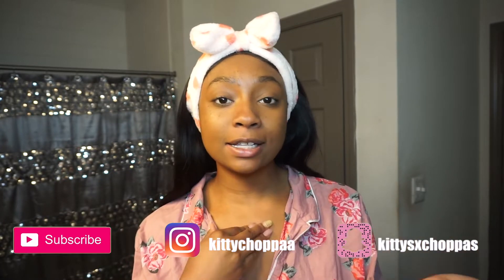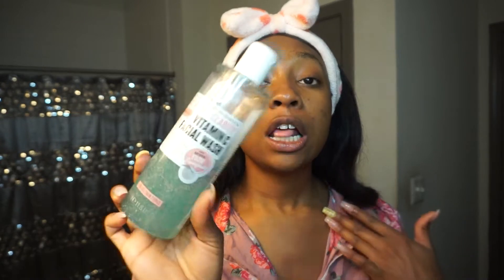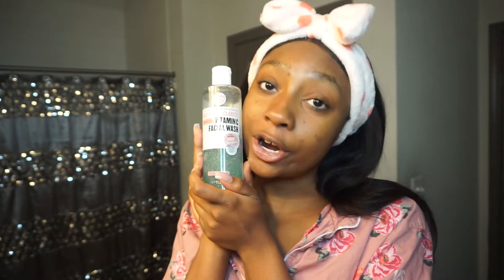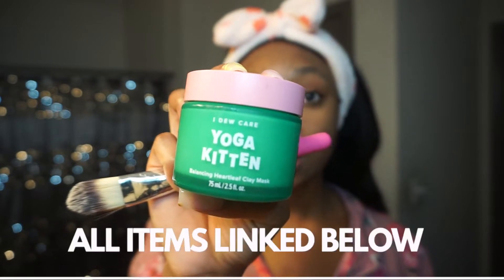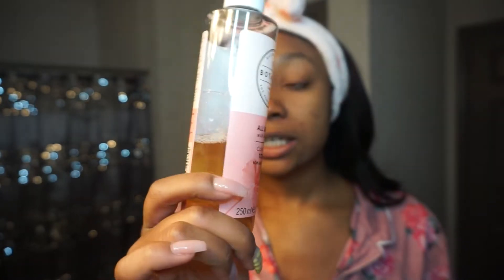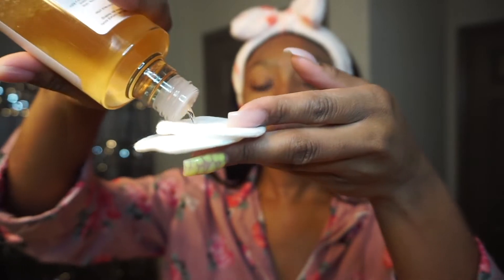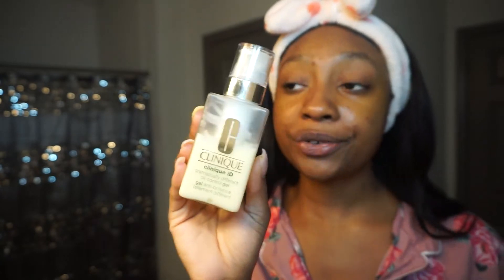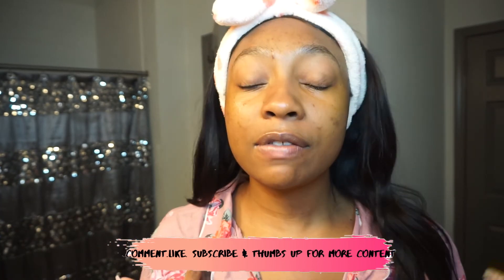MY MORNING SKINCARE ROUTINE 2020 | Combination skin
HEY LOVES !
I really hope you guys enjoyed my morning skincare routine :)
ALL items used will be linked below.

ITEMS USED

Clinique Makeup Wipes

Soap & Glory Vitamin C Cleanser

I Dew Care Yoga Kitten Face Mask

Botanics All Bright Toner

Mario Badescu Super Peptide Serum

Clinique ID DDMG

Amazon Spinbrush